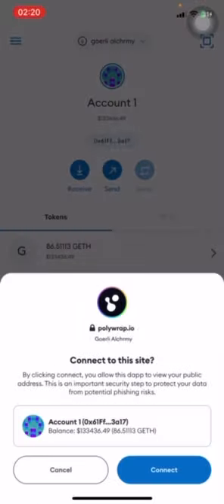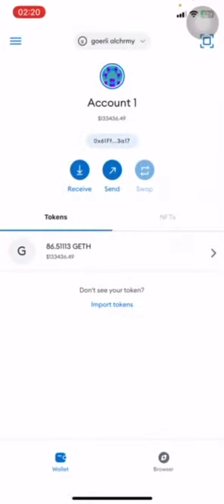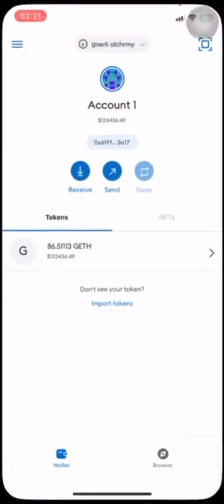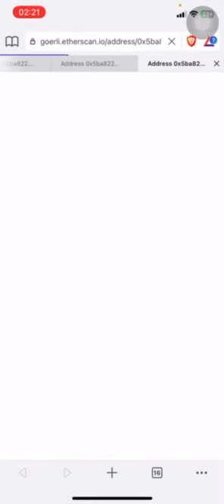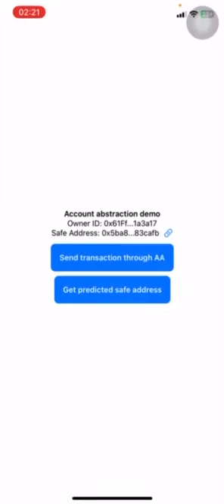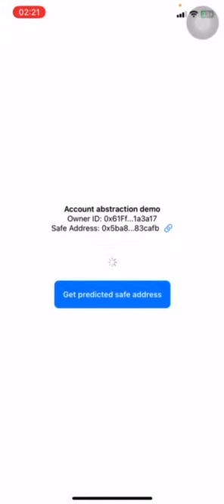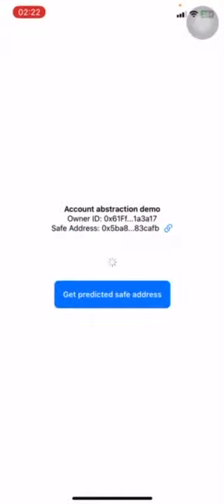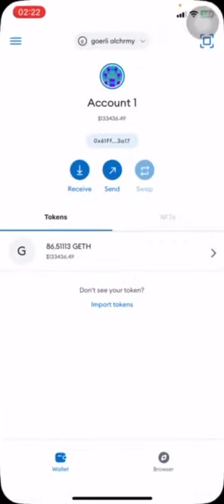Safe{Core} SDK Wrap Demo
The Safe{{Core}} SDK Wraps are a port of the Safe{Core} SDK as a collection of Polywrap Wraps.

They consist of the main Account Abstraction Wrapper, and a series of supporting Wraps:

Relayer
Gelato Relay
Safe Contracts
Safe Factory
Safe Manager
Ethereum
Polywrap is a framework for building portable web3 SDKs, also referred to as "Wraps". Wraps are easy to integrate and compose together, making web3 software development a breeze.